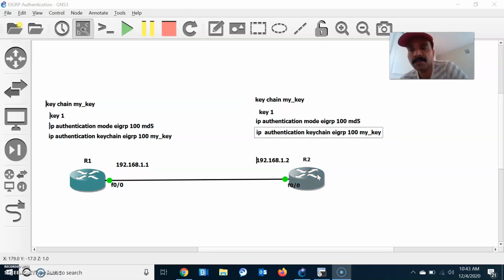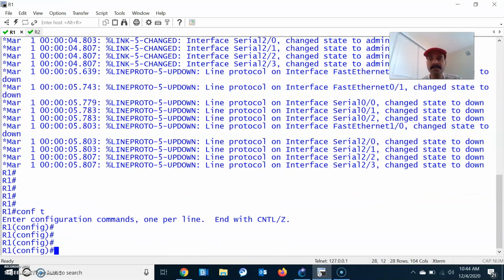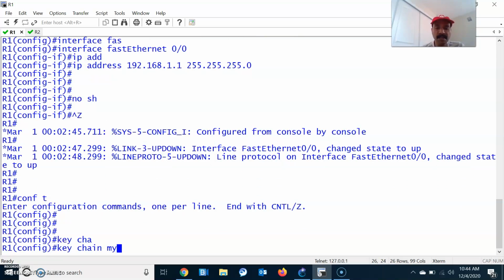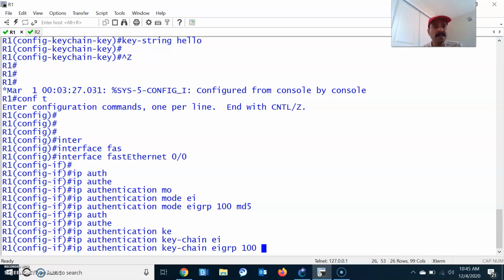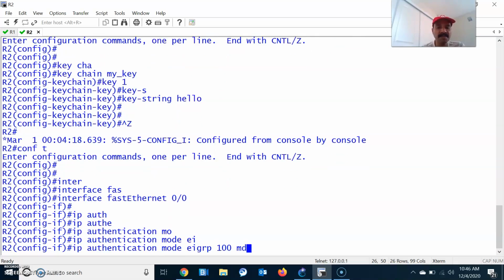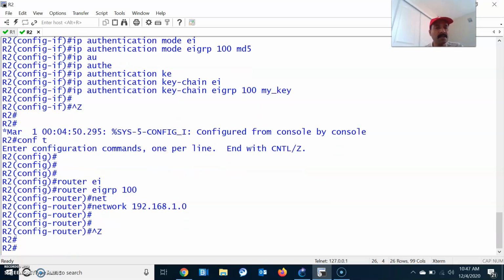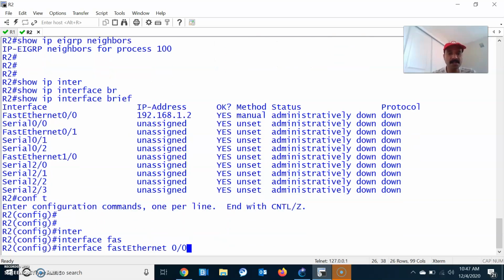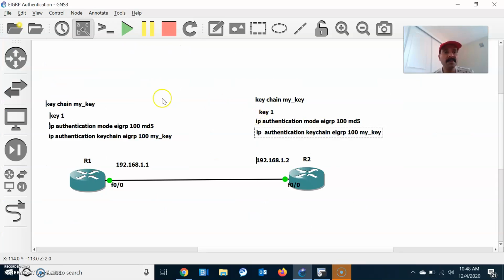EIGRP Authentication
You can prevent your router from receiving fraudulent route updates by configuring neighbor router authentication

By default no authentication is used

Simple password authentication : With simple password authentication, a password (key) is configured on a router; each participating neighbor router must be configured with the same key.

MD5 authentication : MD5 authentication is a cryptographic authentication.